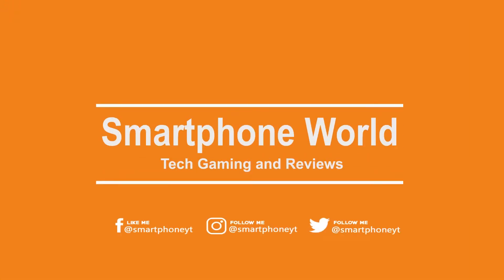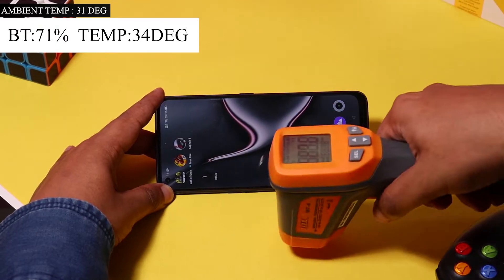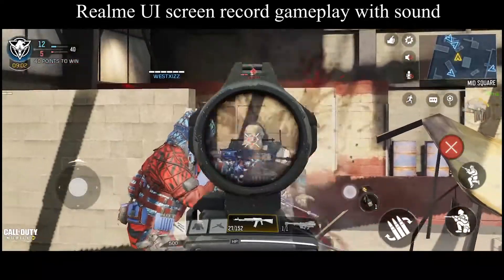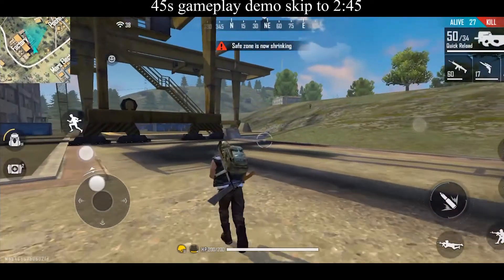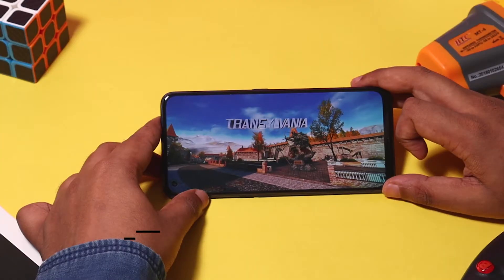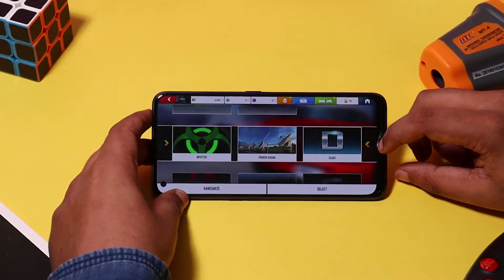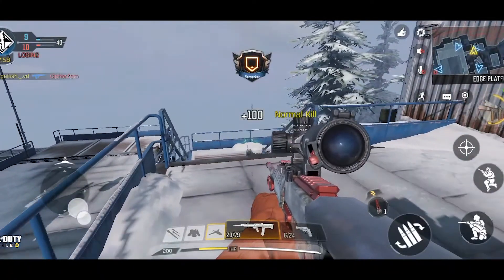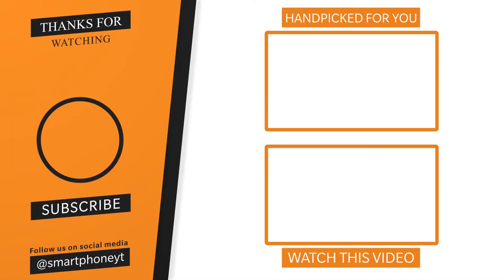Realme 7 Pro Gaming Review test | CoD | Freefire | Realme 7 Pro Heating test issue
Realme 7 Pro Gaming Review Test English
     In this video, we are going to do Realme 7 Pro gaming review and heat test english and see how the phone can handle the game. Realme 7 Pro call of duty, free fire gameplay clips included. In this video, I have done Realme 7 Pro free fire gaming test, call of duty gaming test english. I have not included Realme 7 Pro pubg gameplay clips. Realme 7 Pro has heating issue while playing games like free fire and call of duty. Realme 7 Pro battery drains by 19% if we play games for 1 hour. What are your thoughts about Realme 7 Pro gaming performance, share your thoughts in comments section!!

Sprig tempered glass is a premium affordable best tempered glass available for smartphones. Sprig screen protector main features are 9H hardness, oleophobic coating, 99% transparency, and 1 month free replacement in case of defective/wrong product. You can buy sprig best screen guards from amazon, flipkart, and sprig website.
For sprig tempered glass installation procedure and sprig screen guard detailed review, check the below video.